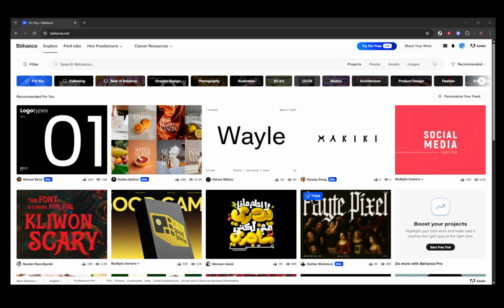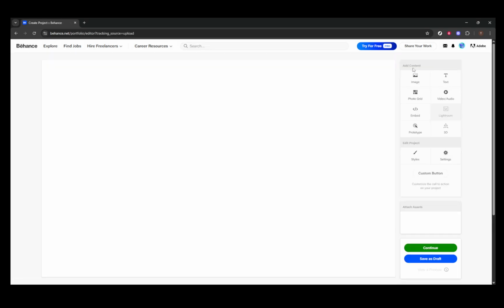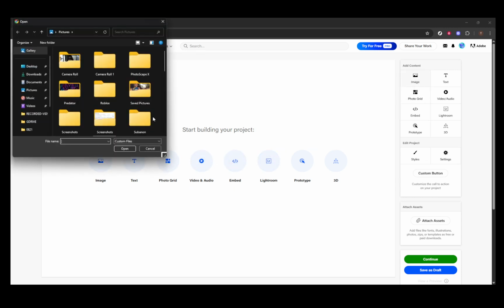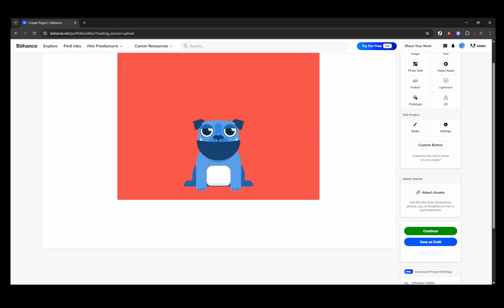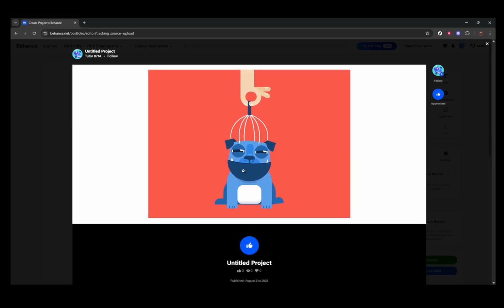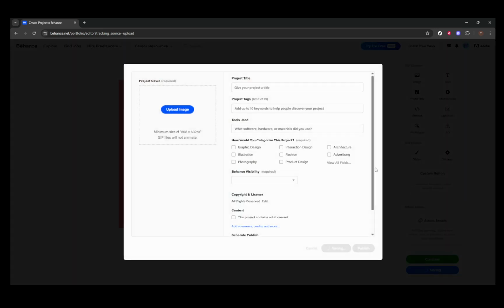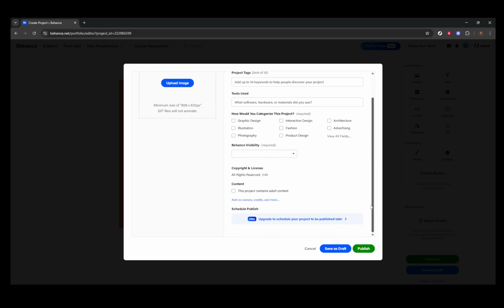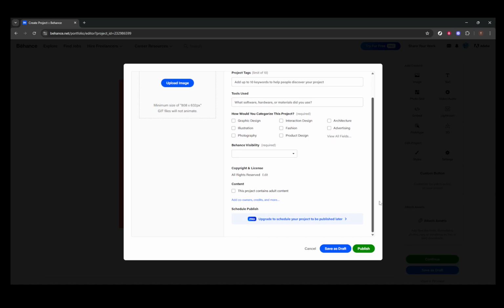How to Put GIF in Behance [2026 Full Guide]